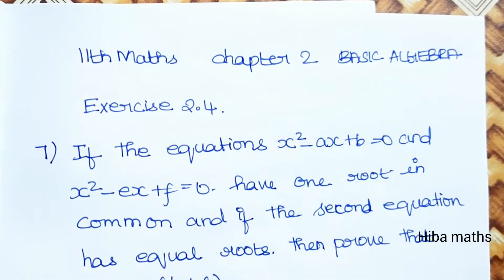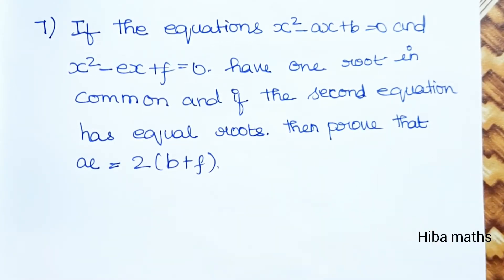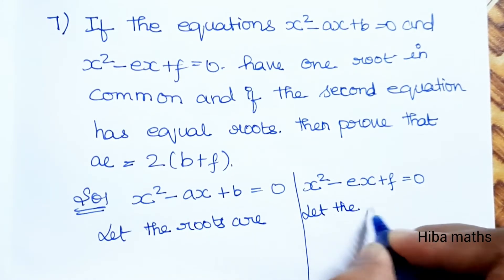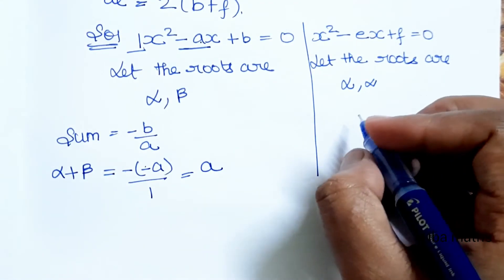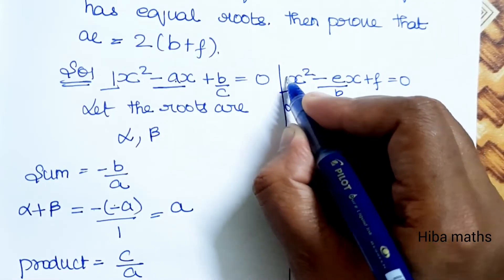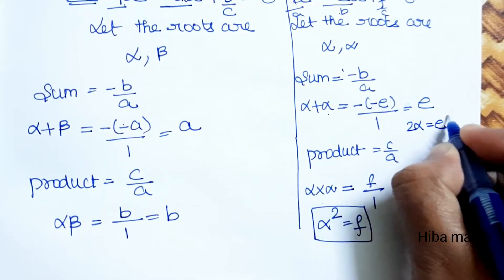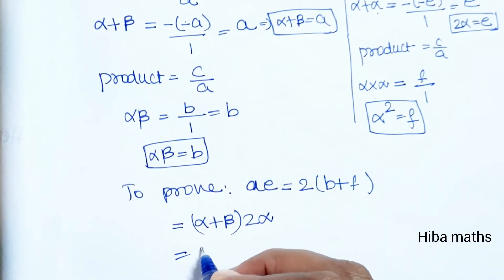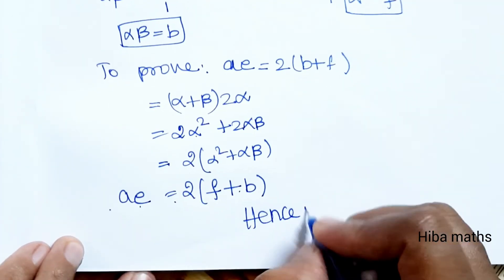11th maths chapter 2 exercise 2.4 question 7 TN syllabus hiba maths